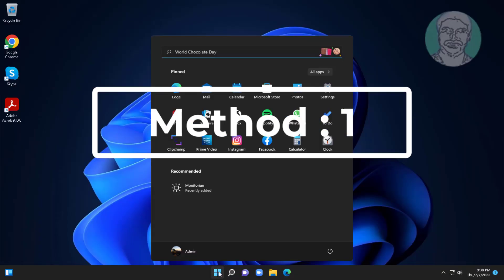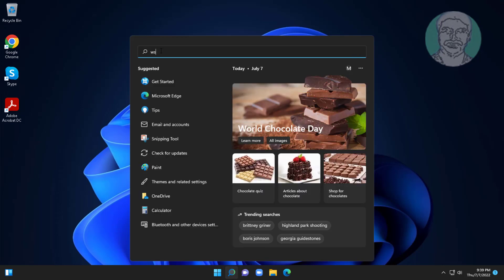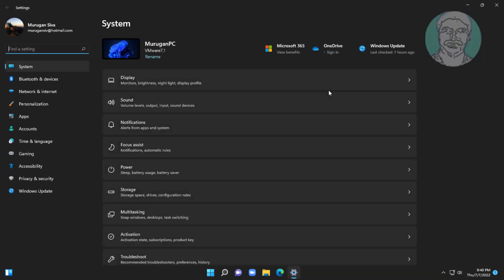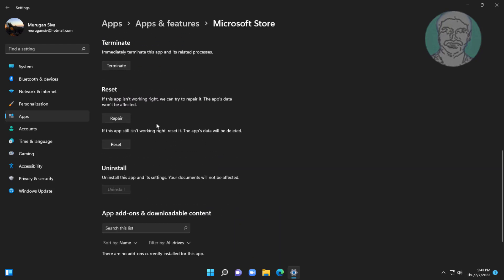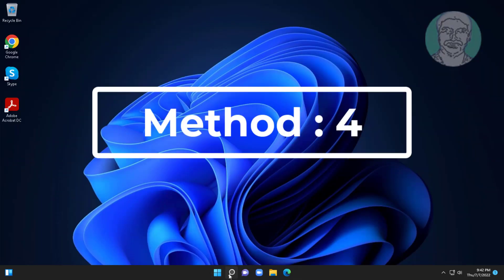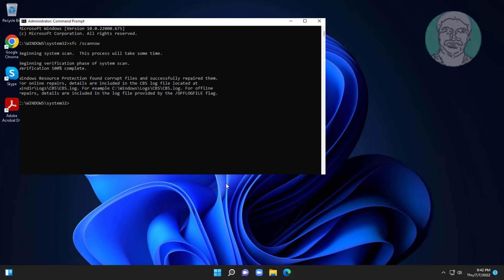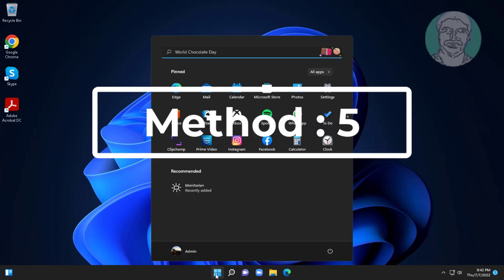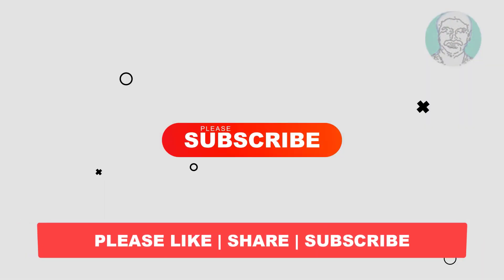Fix Microsoft Store Error Code 0x80131500 In Windows 10/11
This Tutorial Helps to Fix Microsoft Store Error Code 0x80131500 In Windows 10/11

00:00 Intro
00:09 Method 1 - Windows Store Apps Troubleshooting
00:41 Method 2 - Wsreset
01:14 Method 3 - Repair & Reset Store
02:07 Method 4 - System File Checking
03:45 Method 5 - Reset This PC
04:09 Closing